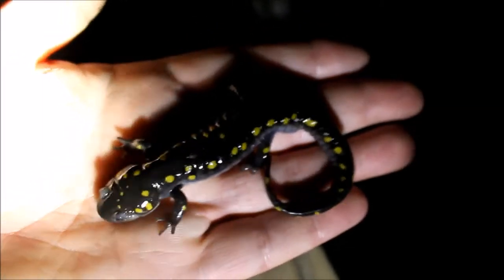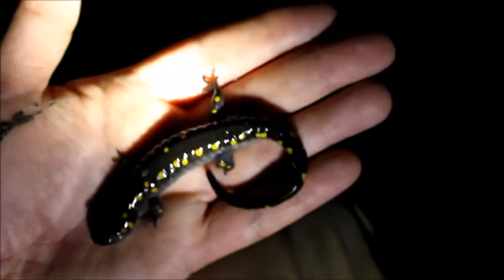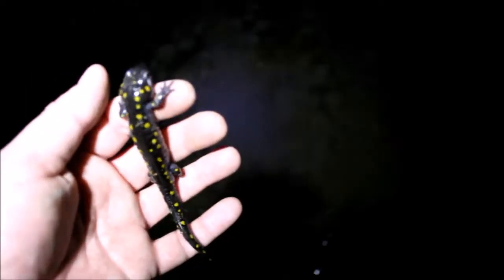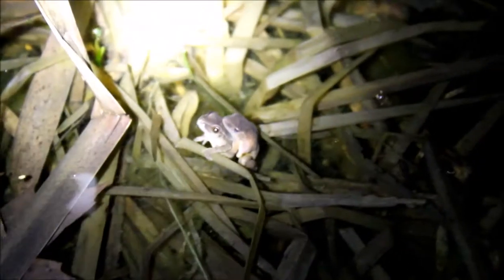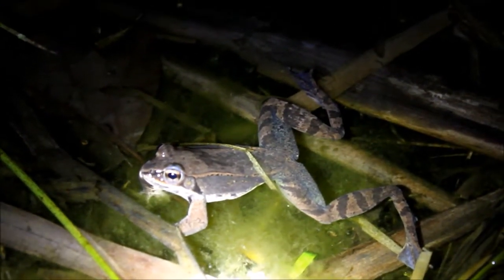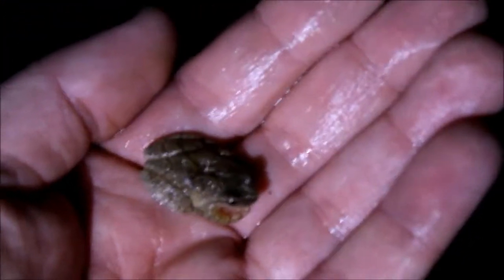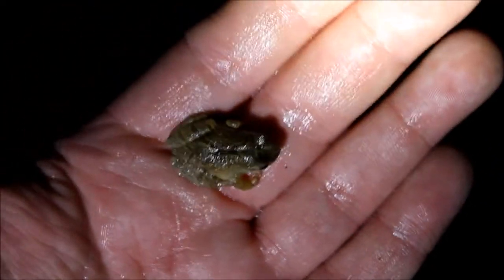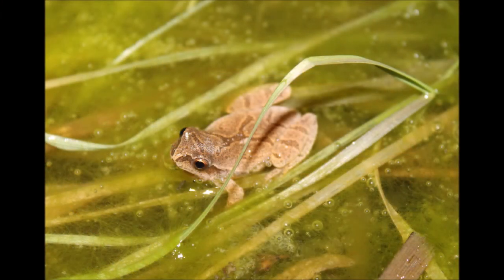Herping for Spring Amphibians! 2017!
A string of warm weather and rain has brought out some early spring amphibians including wood frogs, spring peepers, and spotted salamanders.